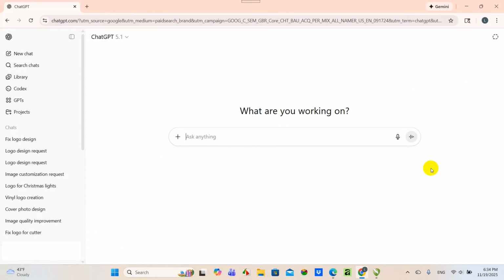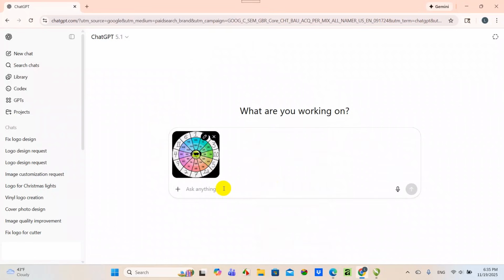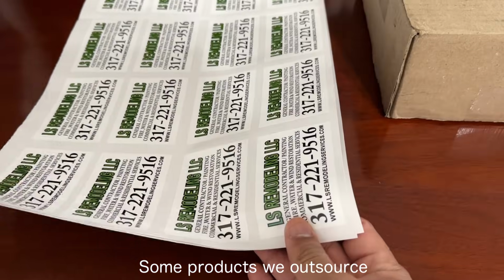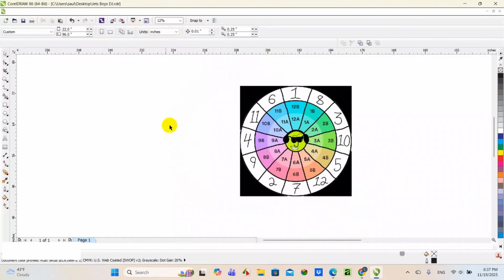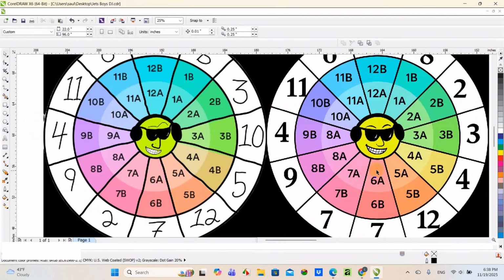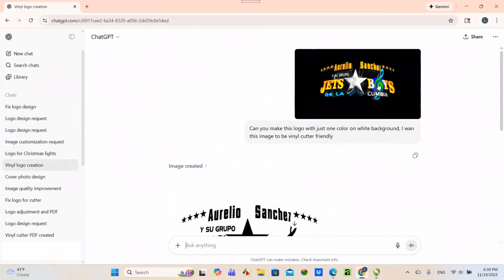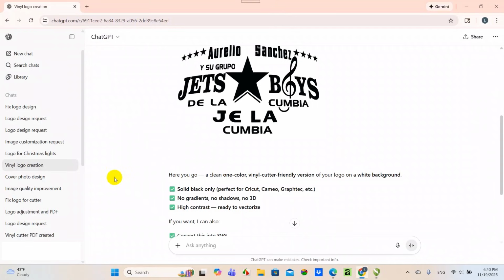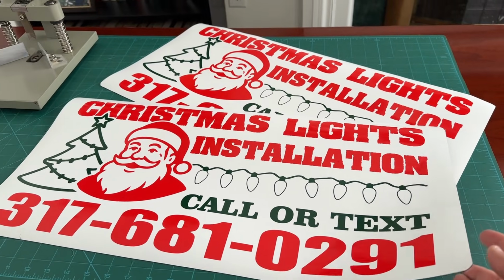Anyone in the shirt or decal business needs to know about this—it’s an absolute game changer.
In this episode, we’ll share some ideas on how to use ChatGPT to improve logos, along with a few other creative tips. We’re always on the lookout for tools to make running our t-shirt and decal business easier, and ChatGPT is definitely one of them. Not only can we create websites and fix logos, but we can also design from scratch.
15x15 heat press teflon cover